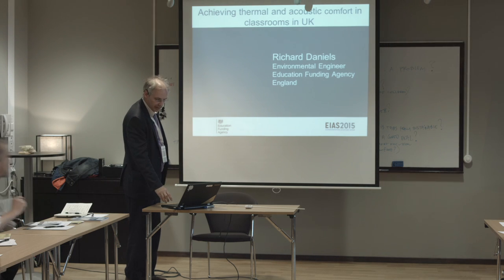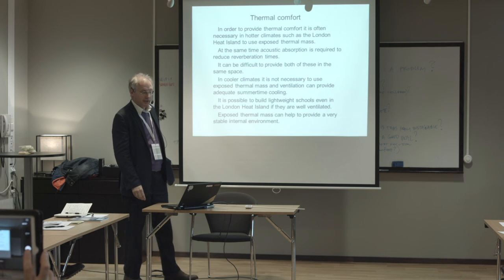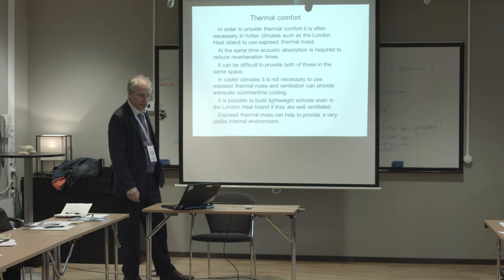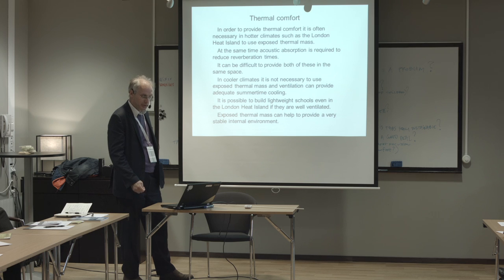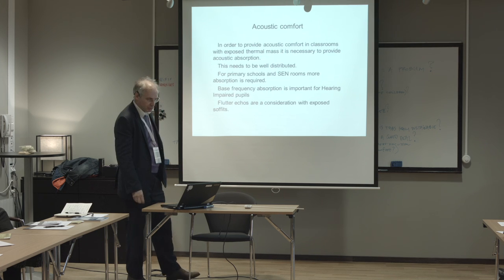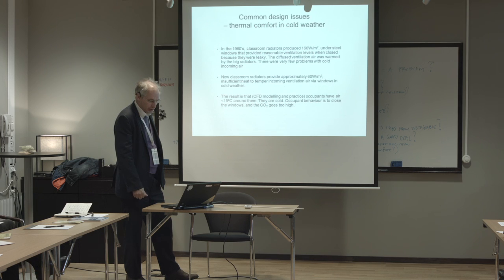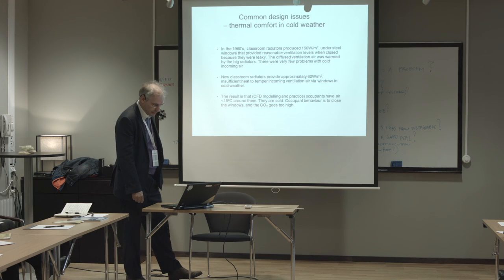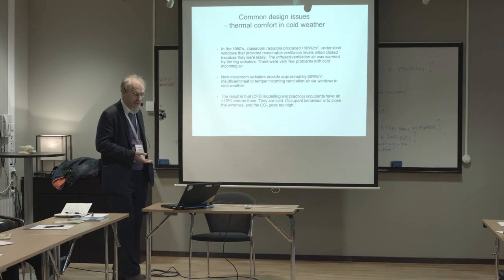Richard Daniels – Achieving thermal and acoustic comfort in classrooms in UK.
Richard Daniels from the Education Funding Agency gives an overview of some recent specifications and design solutions integrating acoustic, thermal and ventilation design of classrooms, and explains how they can be combined with the use of buildings’ thermal mass.